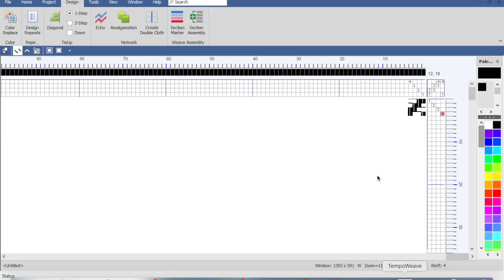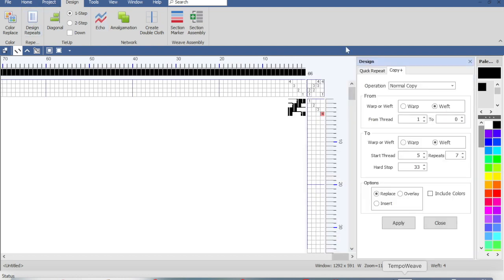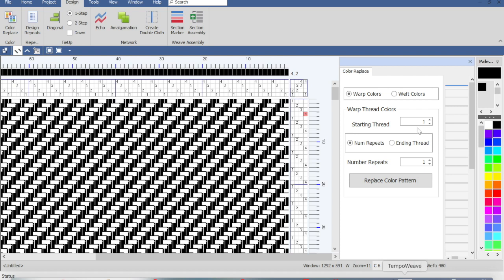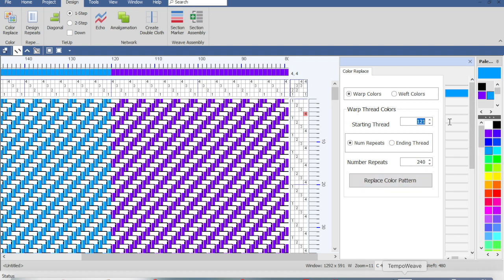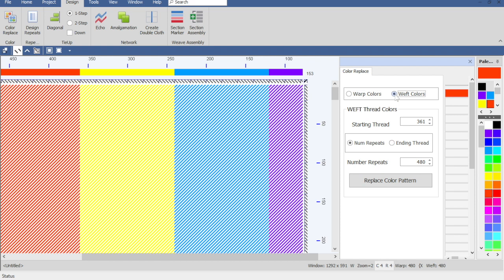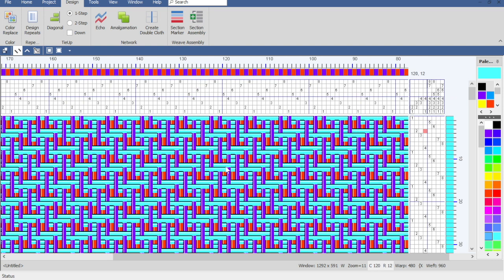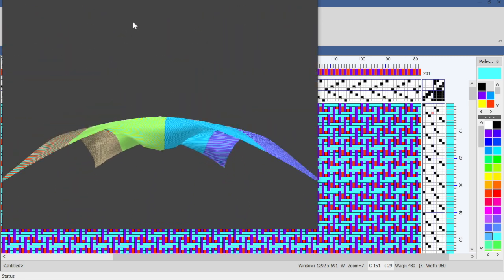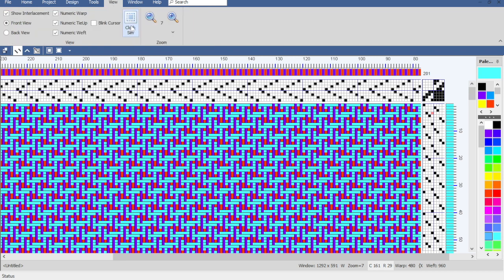CreateDoubleCloth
Creating a Folded Double Cloth Draft